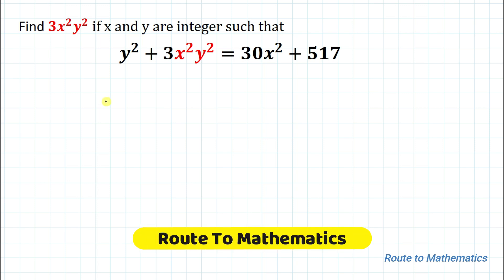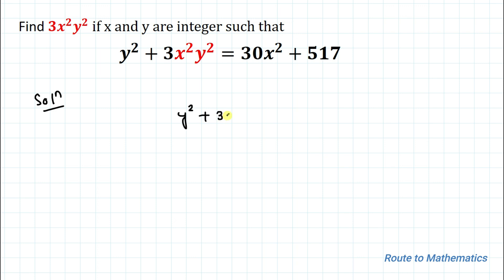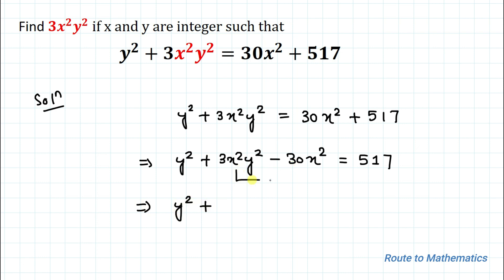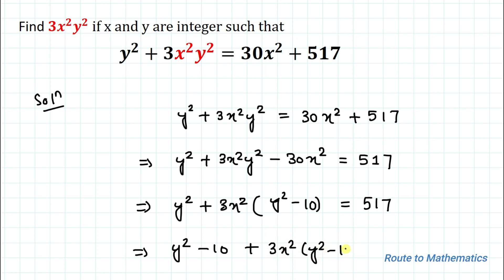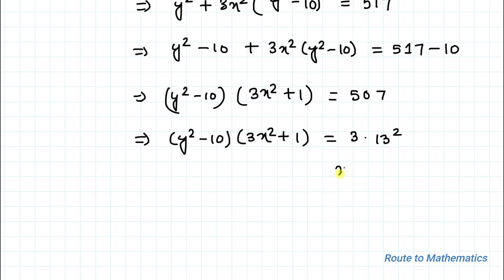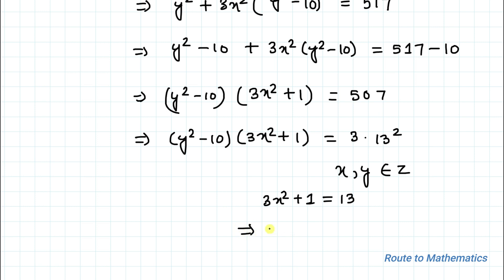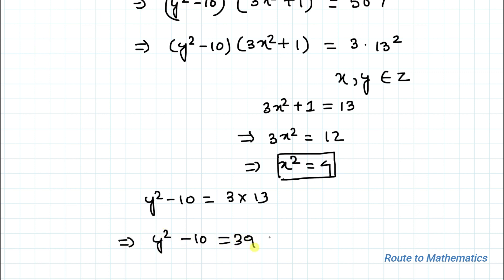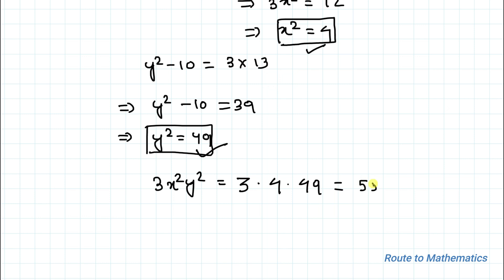Math Olympics | Solve This Equation in order to Find 3x^2y^2=??